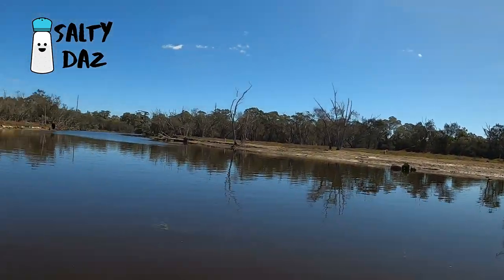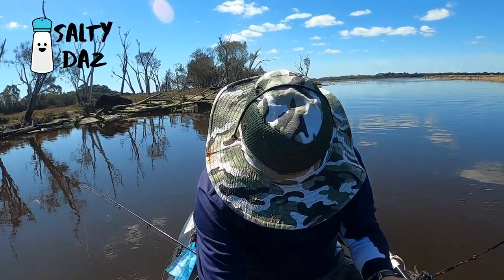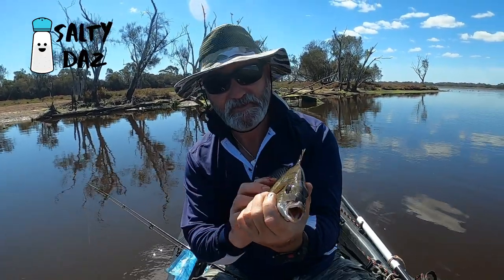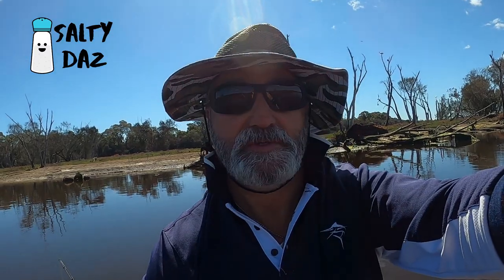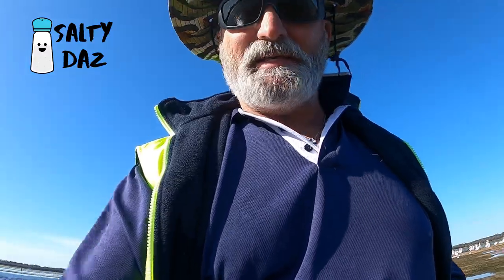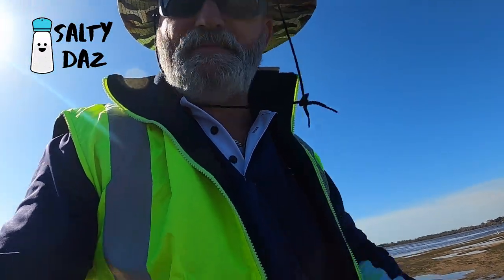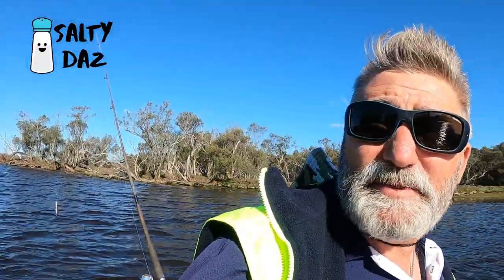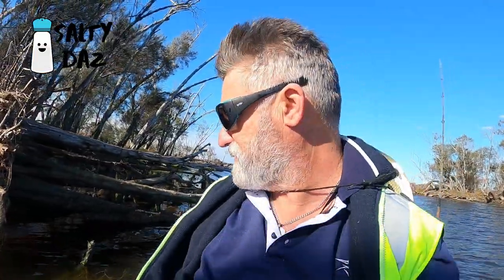Bream, Birds & Bogged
Salty heads out on his Kayak for a bit of bream fishing. The tide is lower than normal, what could possibly go wrong ?

Mandurah Western Australia, Serpentine River, Lake Goegrup
Black Bream, Pelican, Black Swan, Bin Chicken, Ibis, Spoon Bill
Lifestyle Fisher